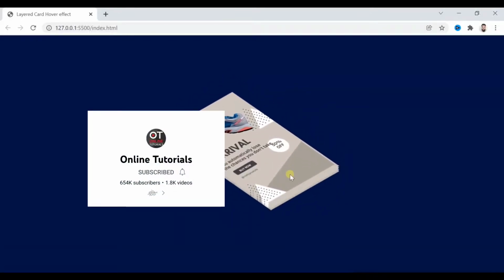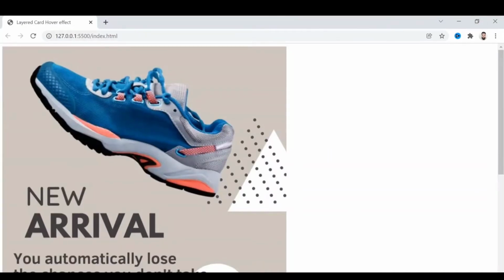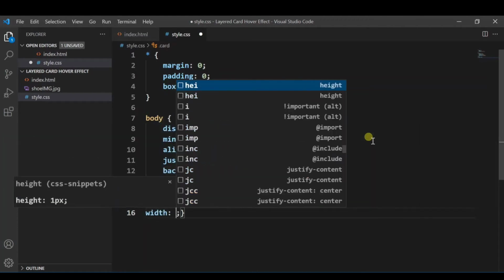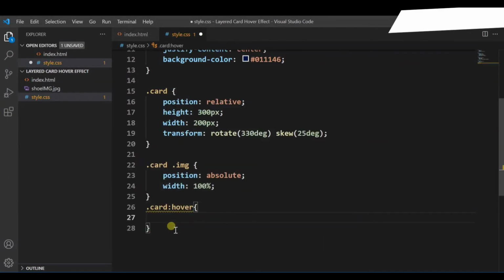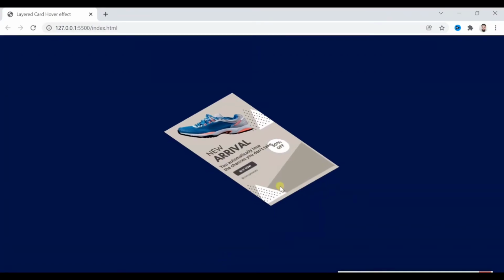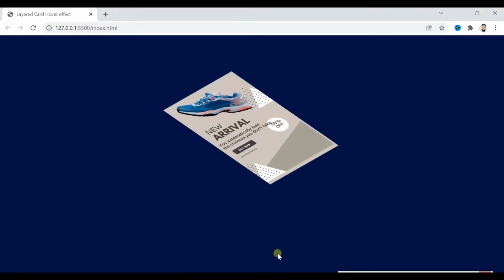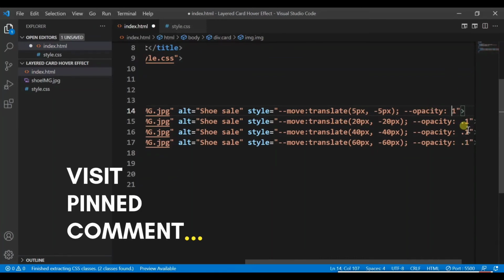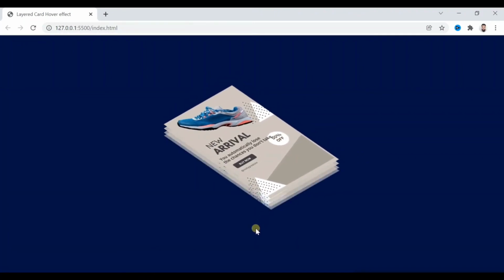Amazing CSS Card Hover EFFECTS | css_animations using Inline CSS Variables.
How to create flayers card hover effect using advance CSS properties and css variables. Inline CSS Variables Make things simple to do and reduce energy in our CSS. So we can easily make moves and animations using VAR function in CSS.

Timestamps ⏱️
00:00 Intro
00:07 How to ADD Image in HTML